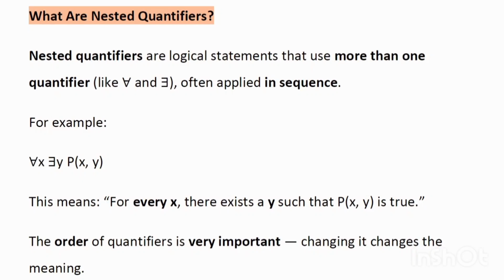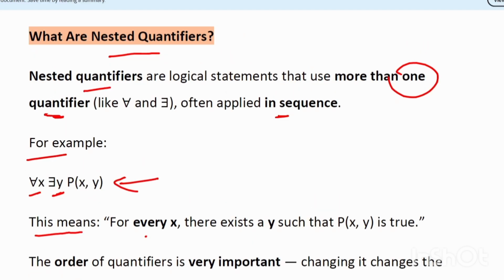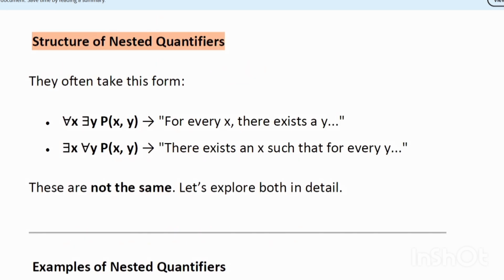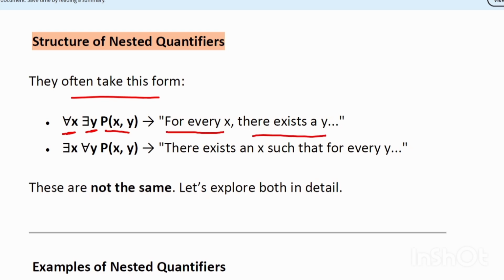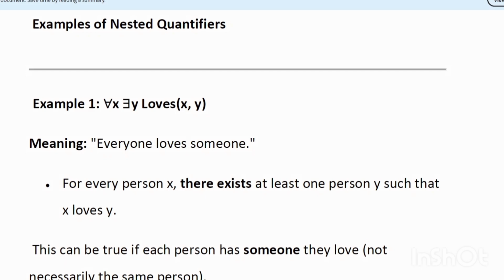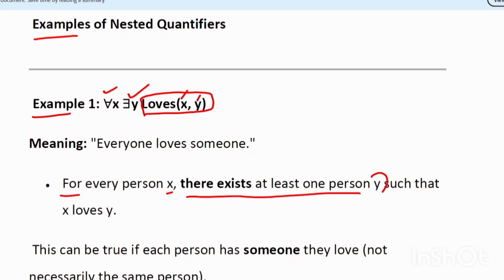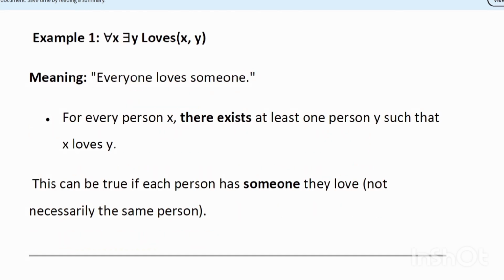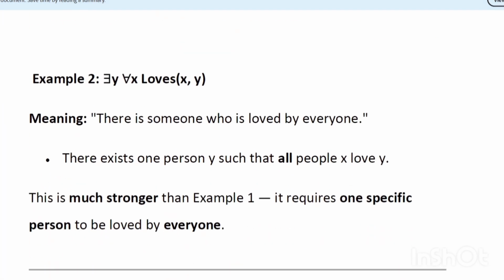Nested Quantifiers Made Easy | Predicate Logic Explained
📚 Nested Quantifiers in Predicate Logic | Explained with Simple Examples**

In this video, we dive deep into the concept of **nested quantifiers** – a crucial topic in **predicate logic** and **mathematical reasoning**. Whether you're a computer science student, preparing for competitive exams, or just curious about logic, this video is for you!

👉 Topics Covered:

* What are Quantifiers?
* Meaning of ∀ (For All) and ∃ (There Exists)
* What are Nested Quantifiers?

📌 This topic is important for:

* GATE, UGC NET, and other CS competitive exams
* Discrete Mathematics
* Logic in Computer Science